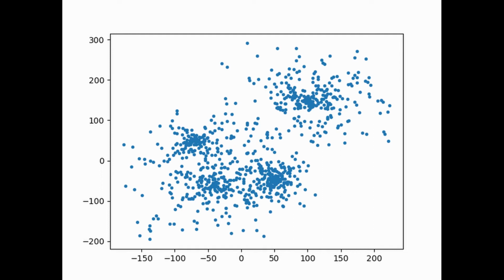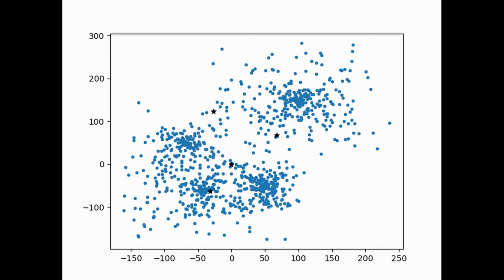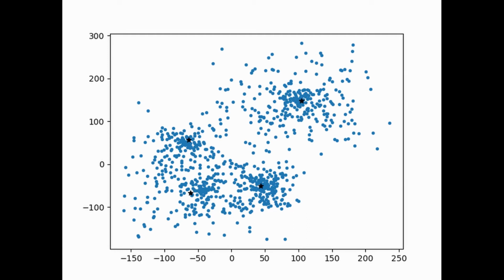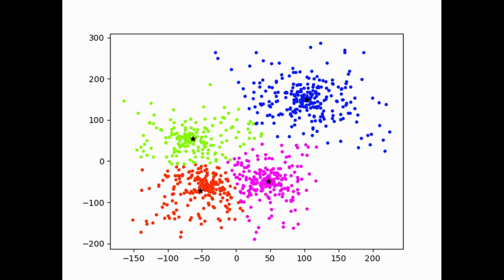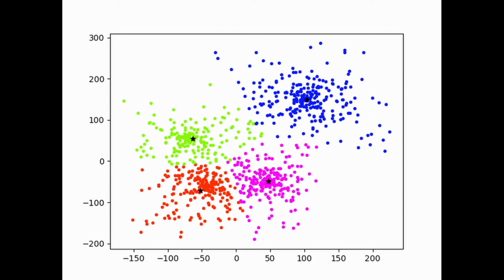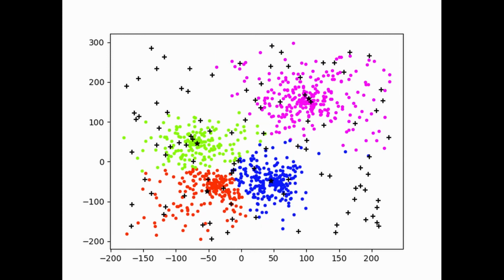K-Means and KNN implemented in Python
This videos looks at how K-Means and KNN works.